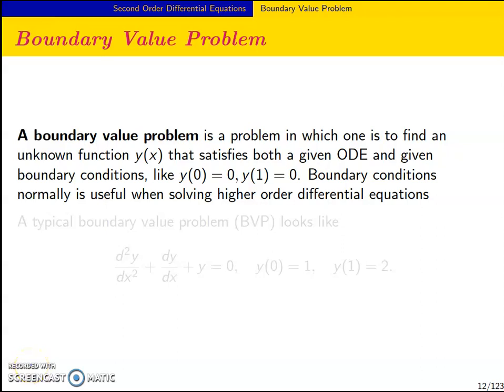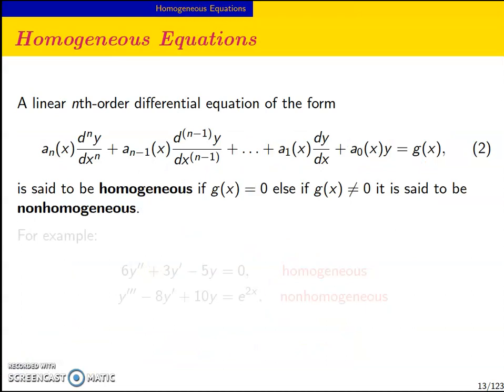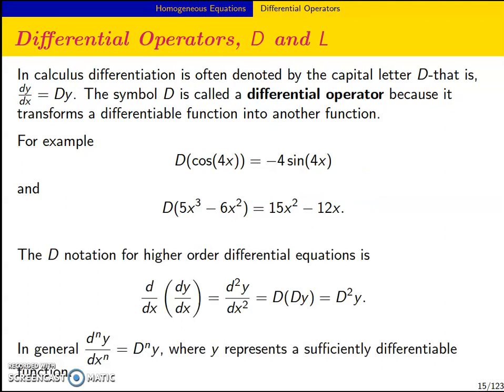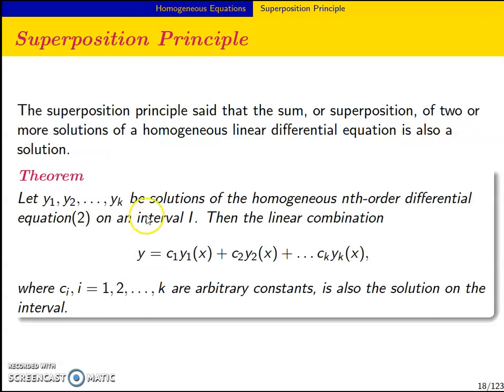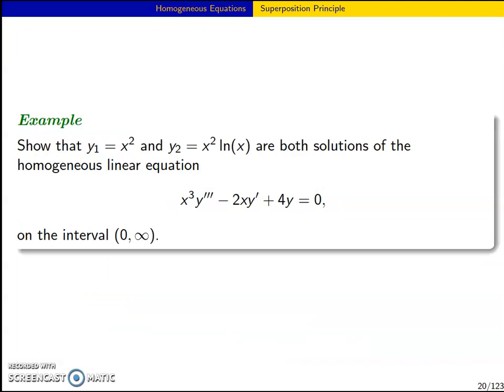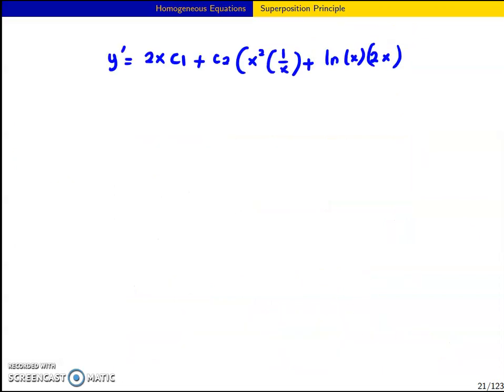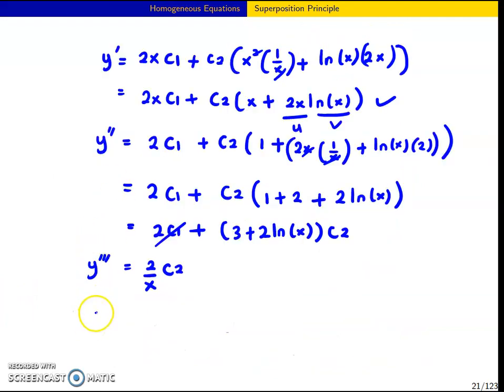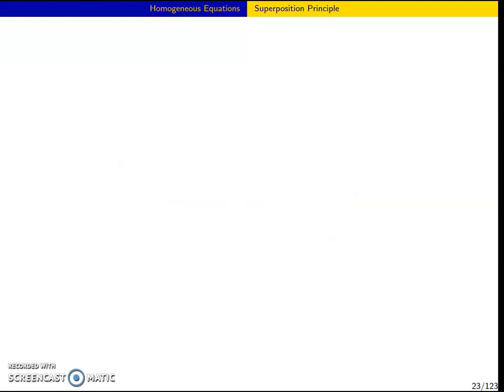Homogeneous Equations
The homogeneous equations using superposition principle is explained in this video.